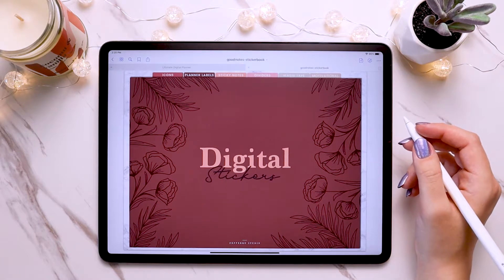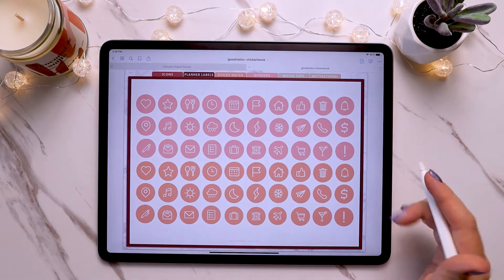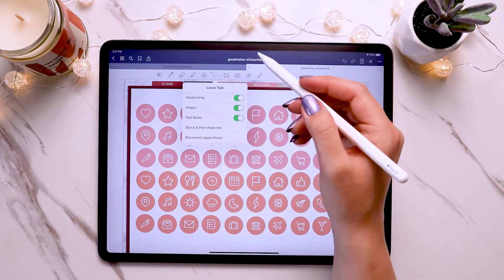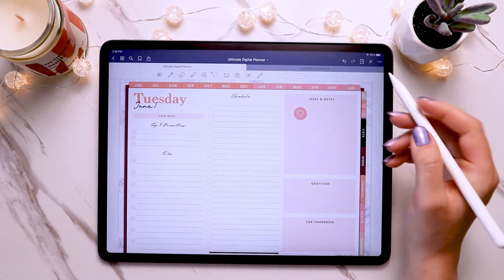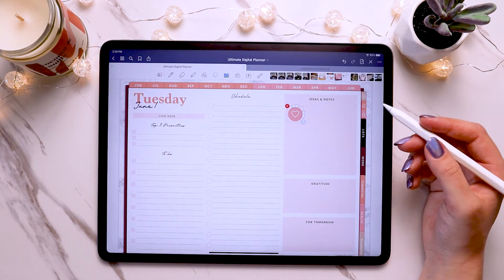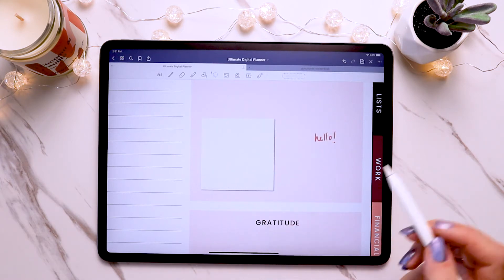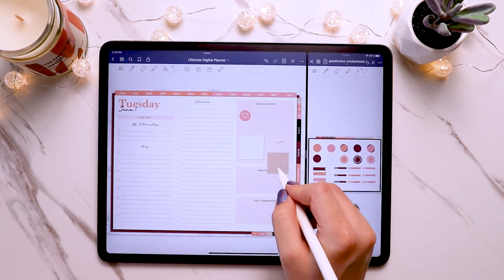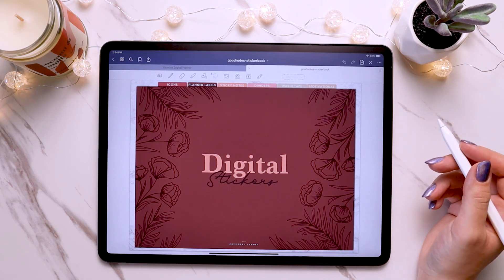How to Use a GoodNotes Digital Sticker Book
Learn how to use your GoodNotes sticker book!

Time Stamps
0:00 Intro
0:12 Explaining digital stickers & sticker books
1:35 How to copy & paste digital stickers
2:46 How to crop digital stickers
3:32 Writing on top of digital stickers
3:54 Using the lasso tool to move hand writing & stickers
4:30 How to do split screen view with the sticker book & planner
5:27 How to delete digital stickers
5:52 Outro